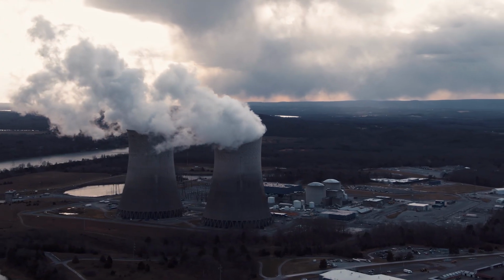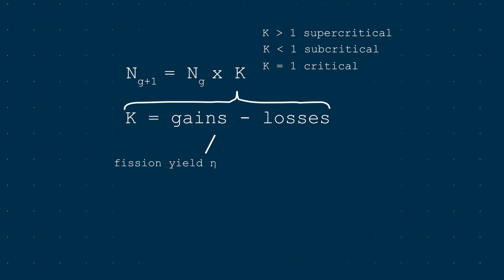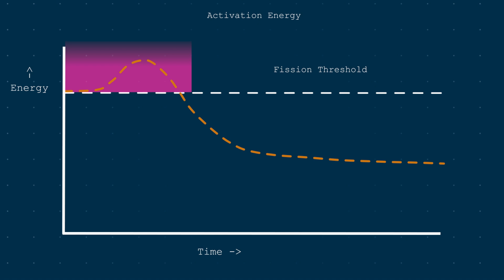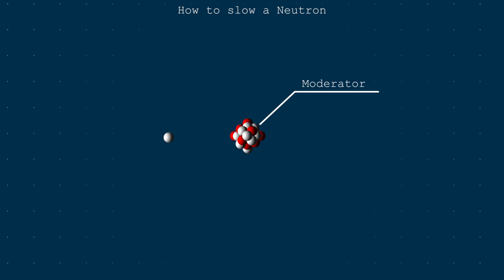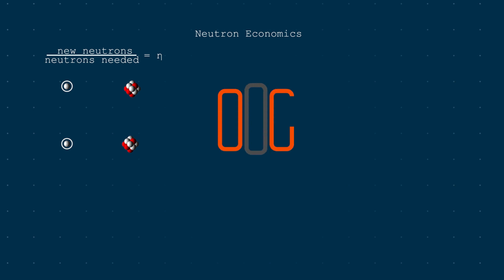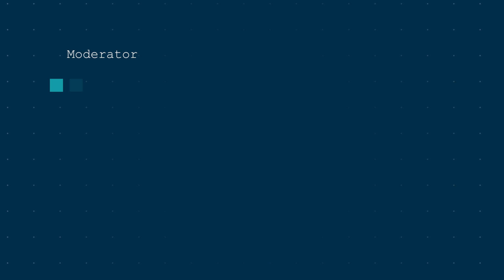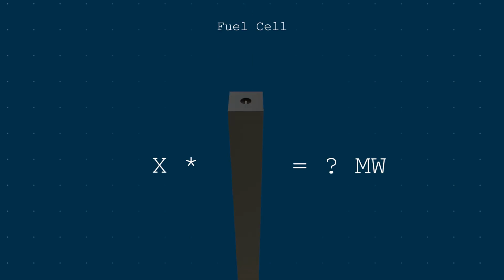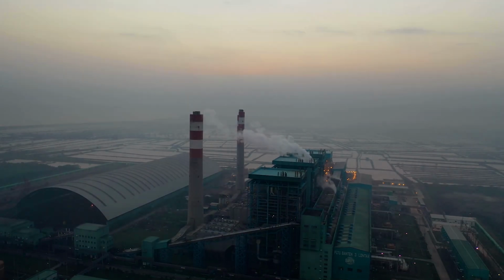How to design a Nuclear Reactor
Well, Congratulations, as the new chief scientist, you have to build a nuclear power plant. In this video, you will learn how to calculate the exact dimensions of the RBMK reactor.
Sources:
Paul Reuss - Neutron Physics Chap. 1,2,4,7,8,9
Carlo Parisi - Nuclear Safety of RBMK Reactors
R Sher Fission Energy Release for 16 Fissioning Nuclides